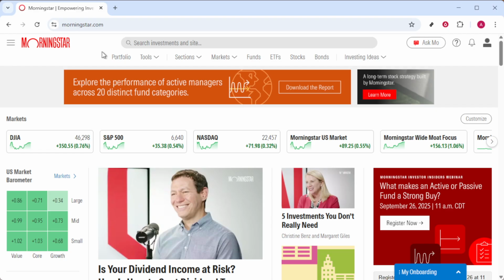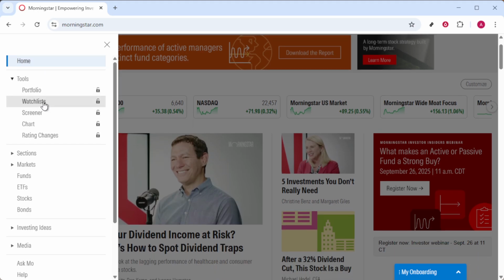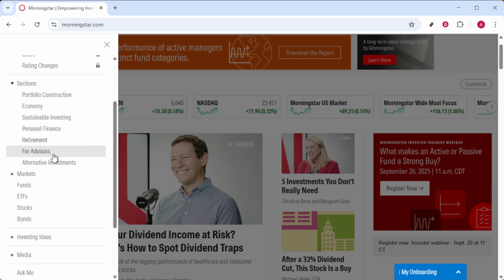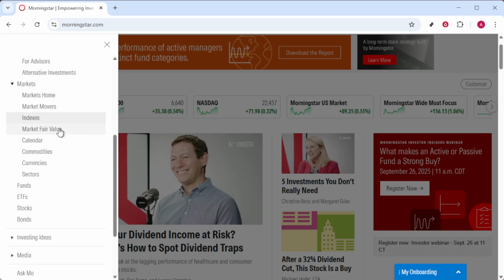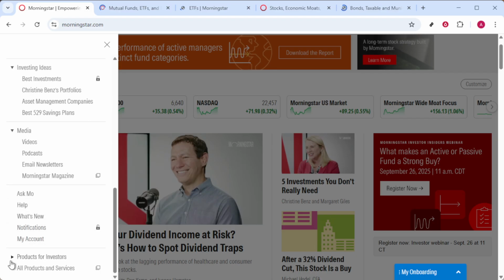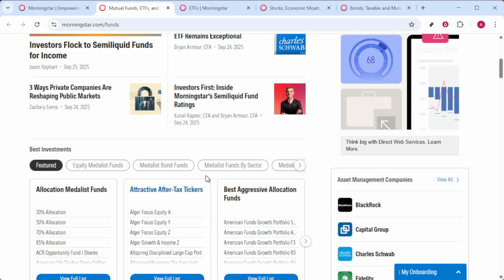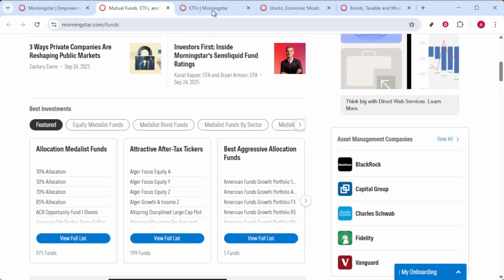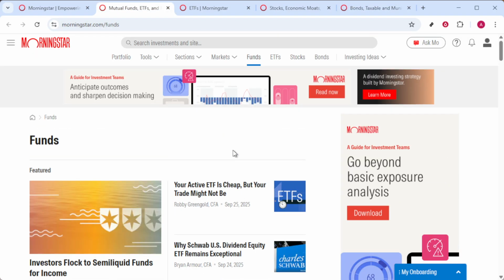How to Use Morningstar Investment Research Center (Easy Tutorial)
Looking to make smarter investing decisions? 📊 In this video, you’ll learn how to use Morningstar Investment Research Center step by step. This easy tutorial will guide you through the platform’s powerful tools, including stock and fund research, ratings, and analyst insights, so you can invest with confidence.

🔹 What you’ll learn in this video:
How to navigate the Morningstar Investment Research Center
Finding stock and mutual fund ratings and analysis
Using Morningstar’s research tools for smarter investing
Tips to apply Morningstar insights to your portfolio

Perfect for beginners, students, and experienced investors who want to get the most out of Morningstar’s research platform.

👉 Watch until the end for pro tips on building a stronger investment strategy with Morningstar!